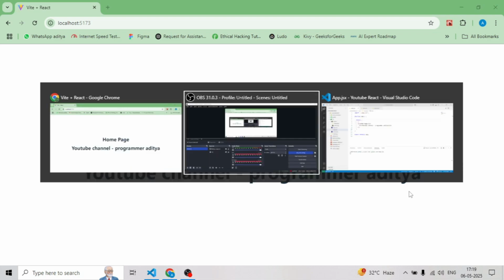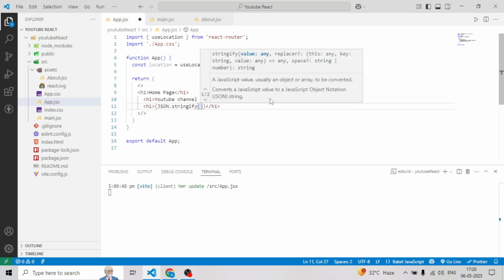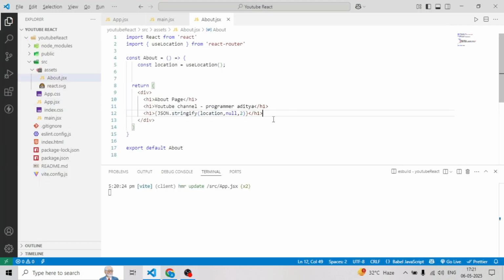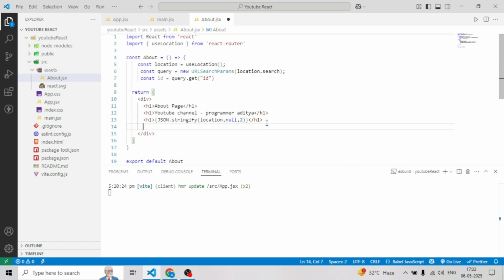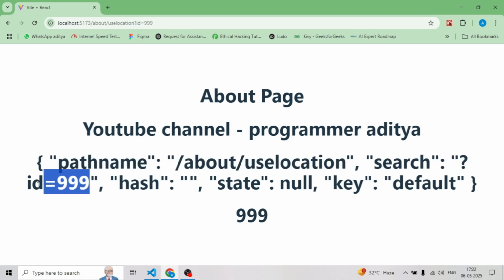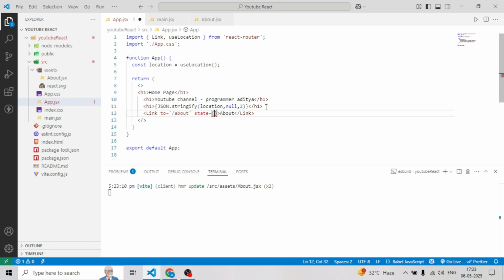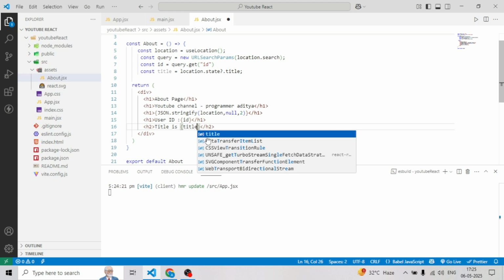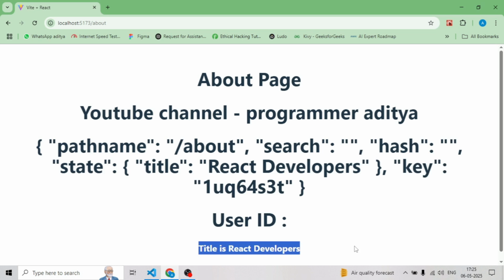React Router useLocation Explained with Practical Example (2025)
In this video, we dive into the `useLocation` hook from `react-router-dom`. Learn what `useLocation` does, how to access the current URL, read query parameters, and react to navigation changes in a React app.

🔥 Topics Covered:
- What is `useLocation`?
- How to read query strings
- useEffect with `useLocation`
- Real-world examples

🧠 Useful For: Beginners to intermediate React developers working with routing.

📦 Source Code: [GitHub link if available]
📸 Thumbnail: “React useLocation Hook Explained | React Router”

if you want to explore articles blogs posts